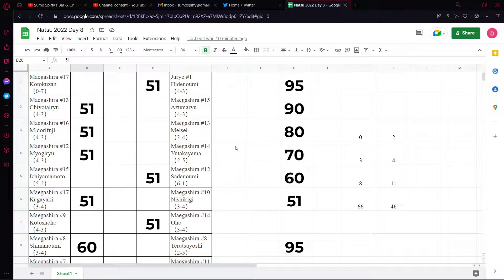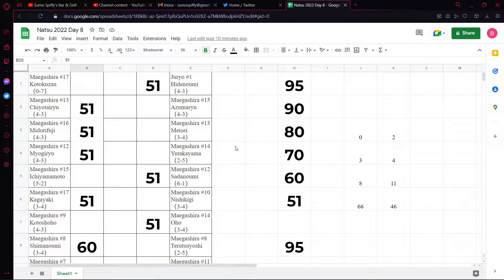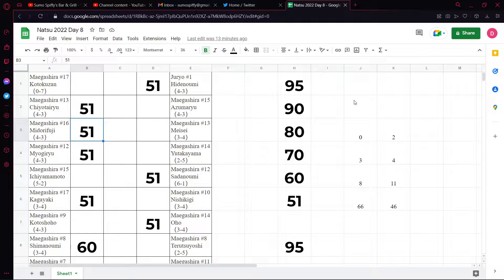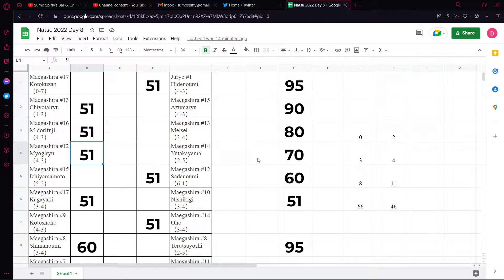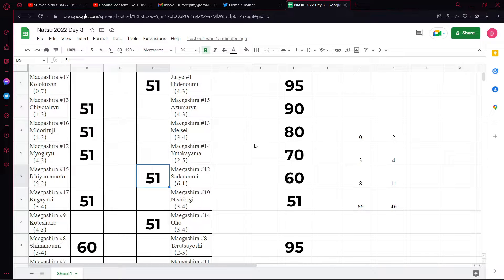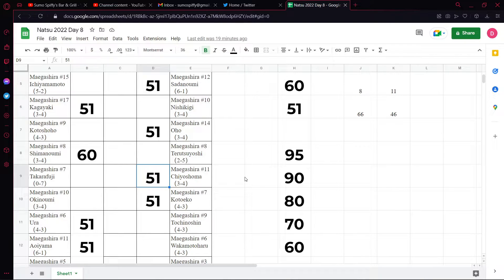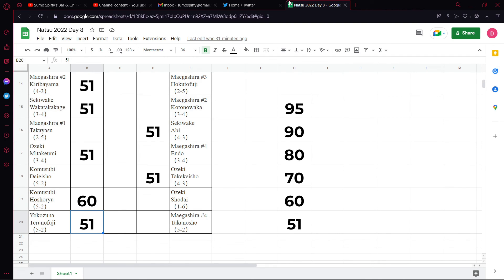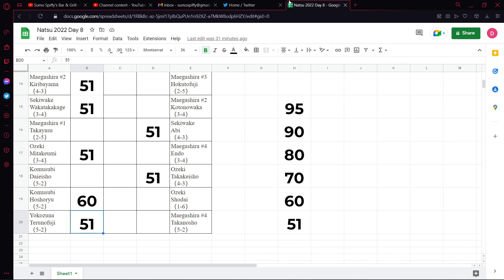Natsu Basho 2022 Day 8 Picks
Natsu Basho 2022 picks for the eighth day's fights. Now with dice!

0:00 Intro
1:02 Picks Start
9:09 Sanyaku Picks